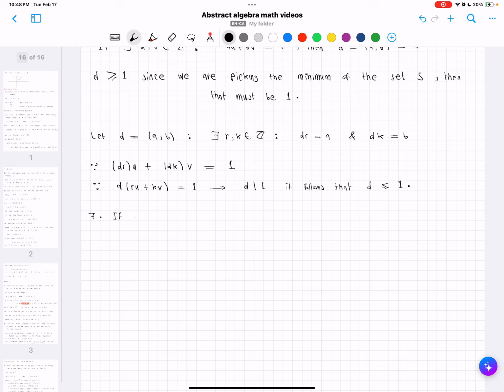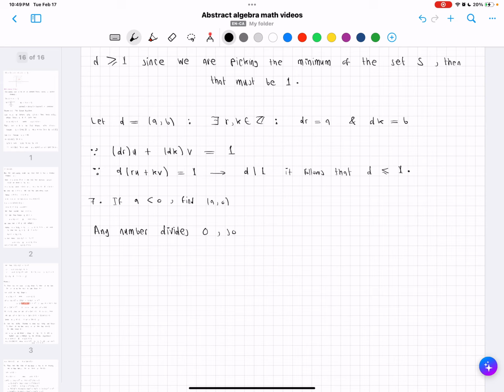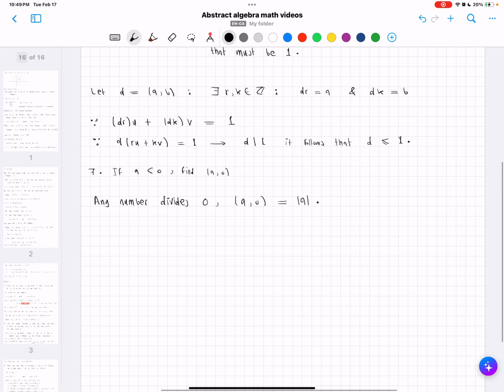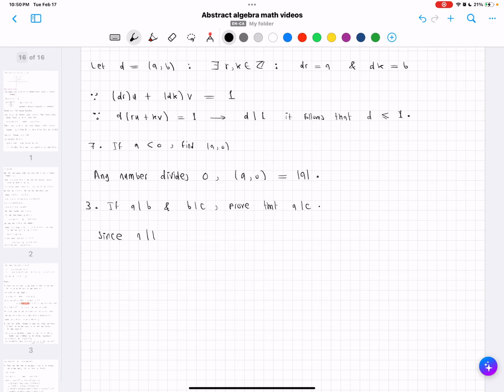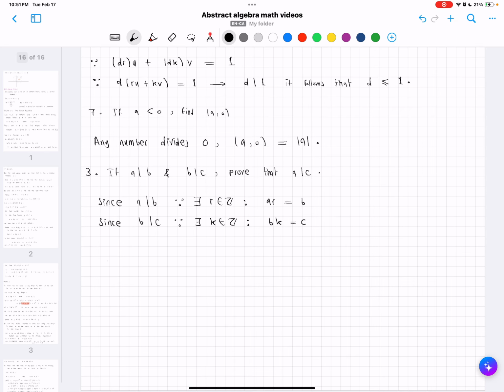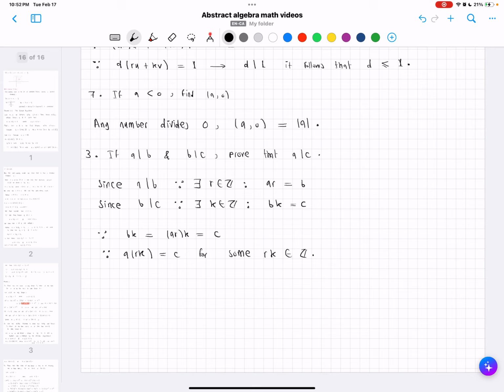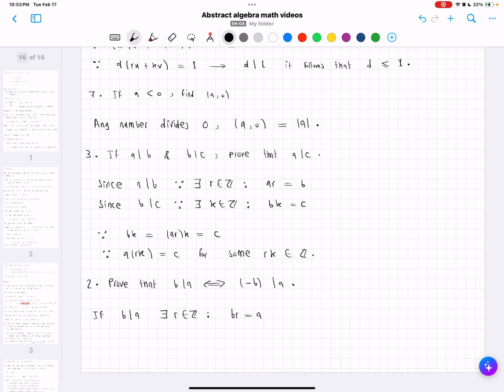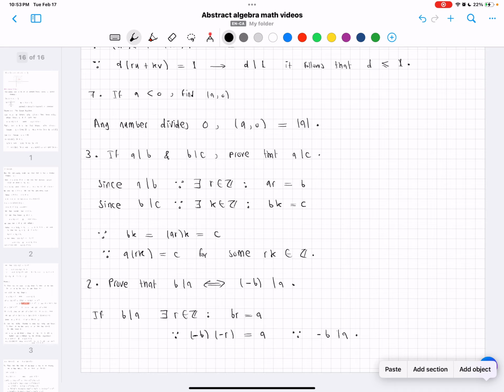Abstract Algebra 18(First Course)